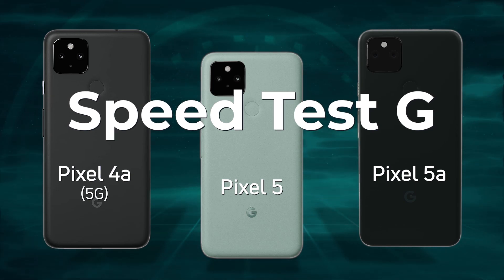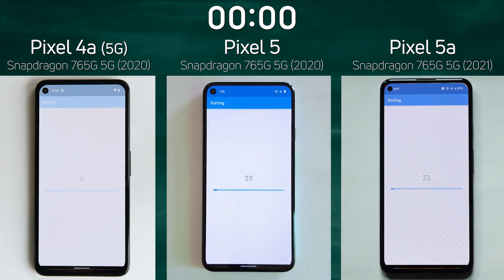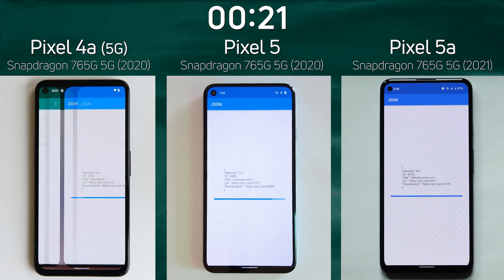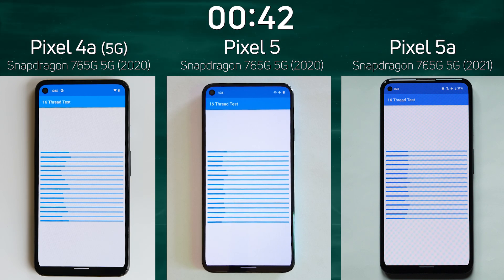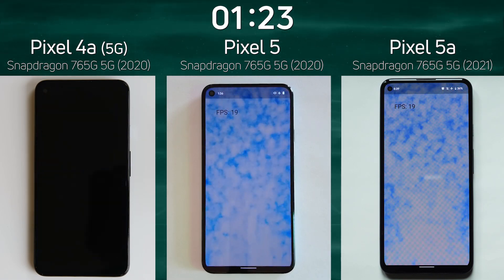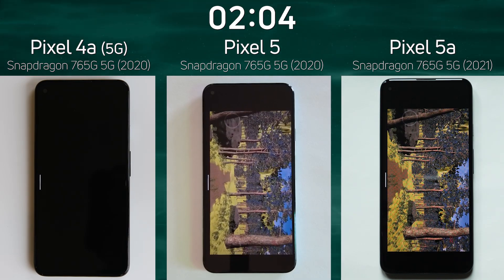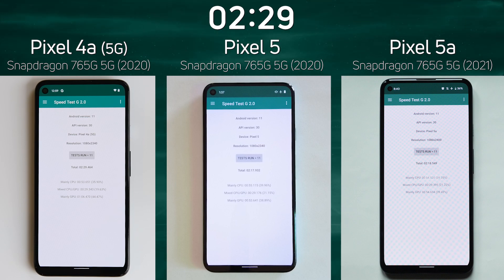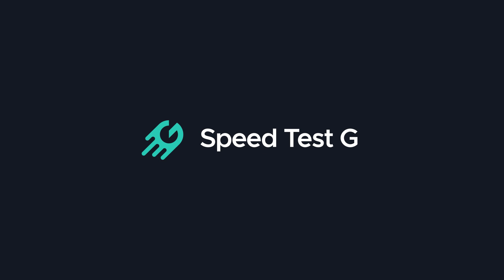Pixel 4a (5G) vs Pixel 5 vs Pixel 5a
You can be excused for thinking you have seen the Pixel 5a before because it looks a lot like the Pixel 5, which in turn looked a lot like the Pixel 4a (5G)! On top of that they all use the same processor, the Snapdragon 765G. Is there a performance difference? Let's find out.